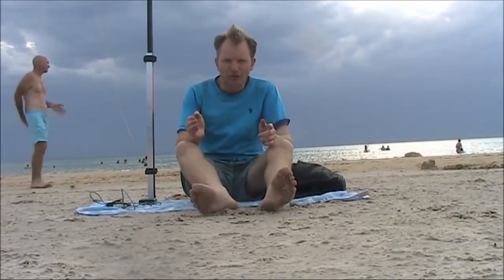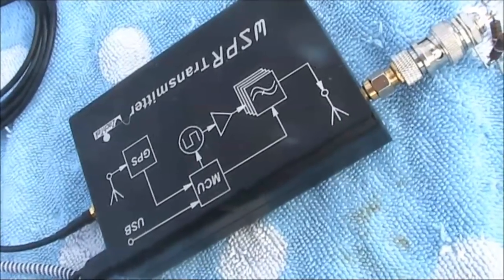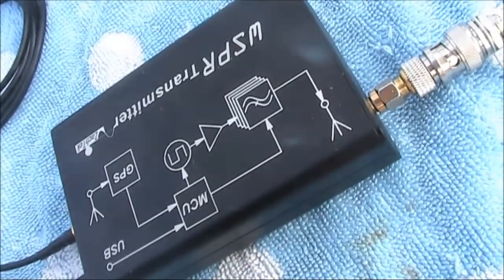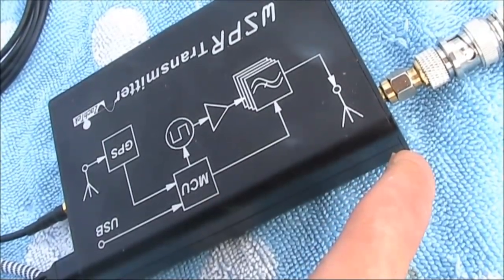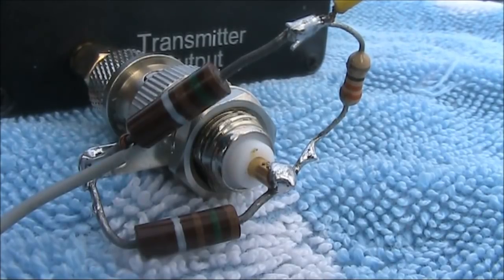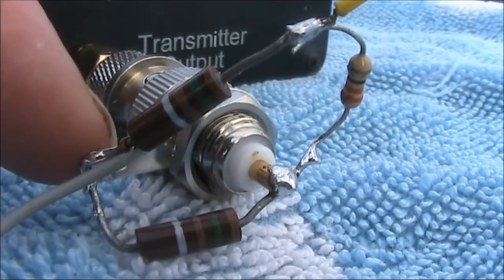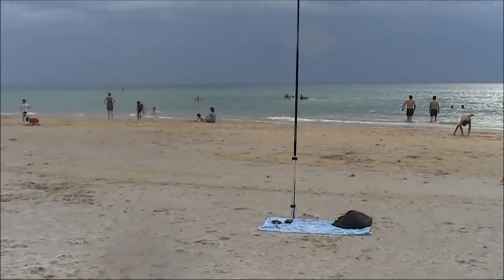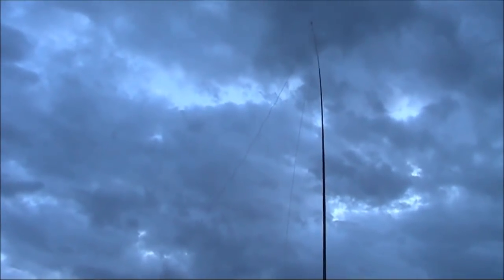Using a Zachtek multiband WSPR transmitter from the beach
The second part of my review - of the Zachtek multiband WSPR transmitter - this time from the beach.

I used a very crude antenna. Just 6 metres of wire supported on a fishing pole. Later I added a few more metres.  I used a 6dB pi attenuator to limit the impedance variation that the transmitter was subject to. However there was no transformation so losses would be much more again (it's like connecting a hose with a large nozzle to something that needs a small nozzle - water goes everywhere and only a little bit where it should).